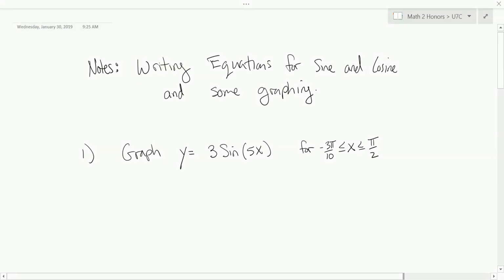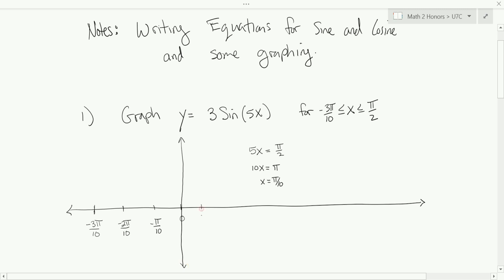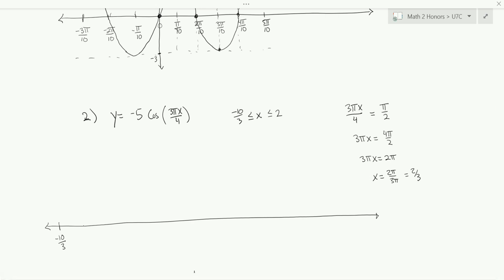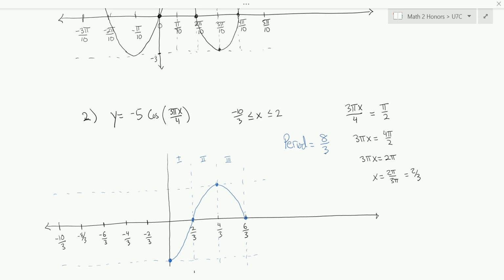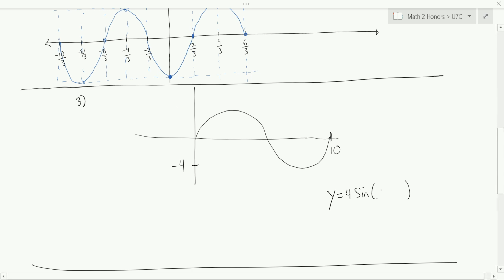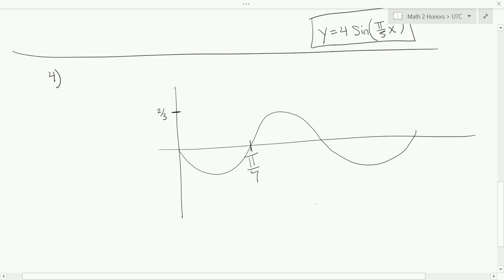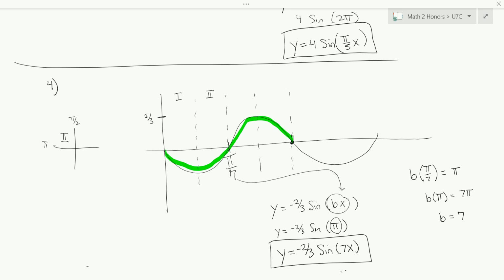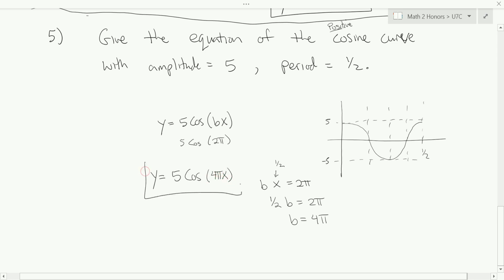Writing Sine & Cosine Equations (M2 Unit 7C)